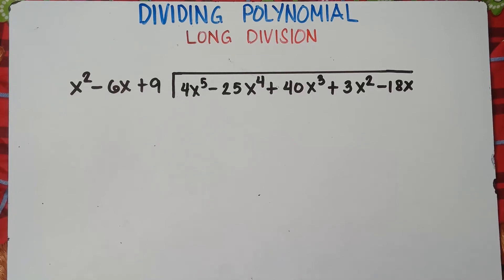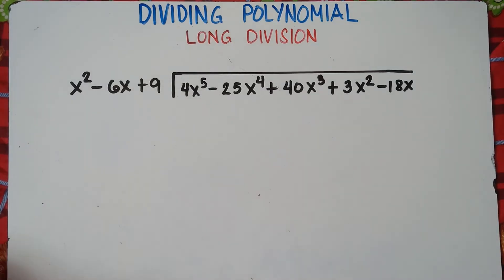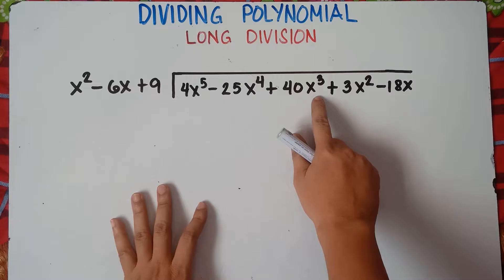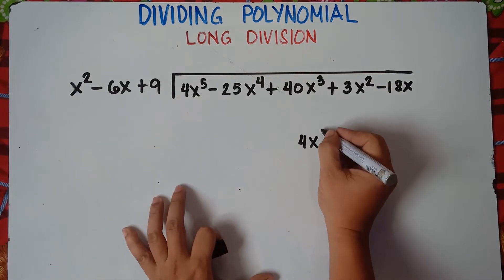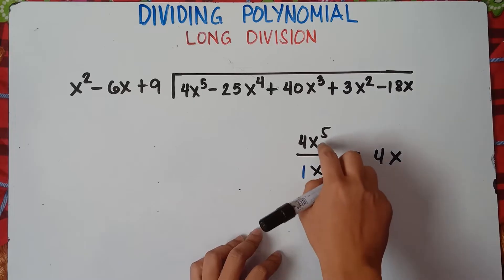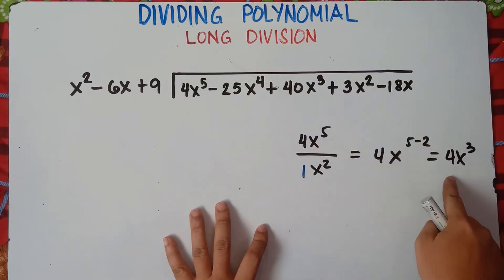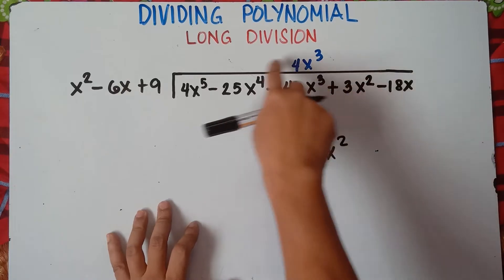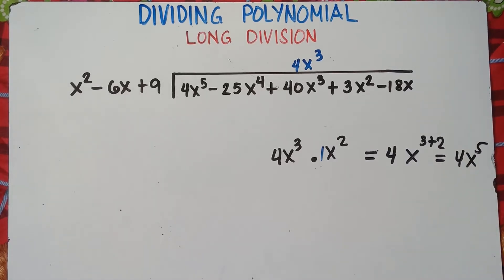Dividing Polynomials | Long Division | Trinomial Divisor | Explain in Detailed | Part 1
Dividing Polynomials | Long Division | Trinomial Divisor | Explain in Detailed | Part 2
In this Video you will be able to Divide Polynomials using Long Division with Trinomial Divisor. This video also helps you to recall the rules in subtracting integers. Hope this video helps!
KEEP FIGHTING!